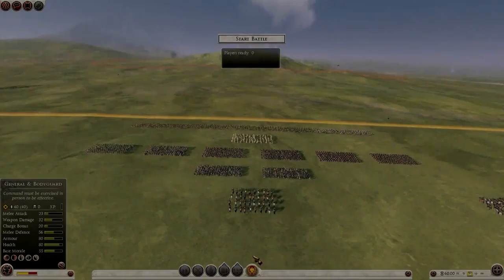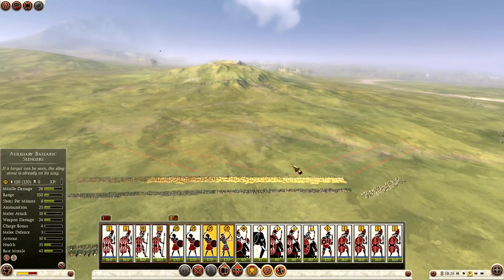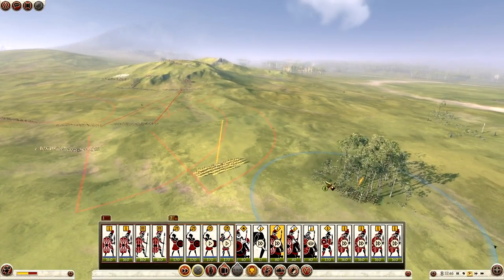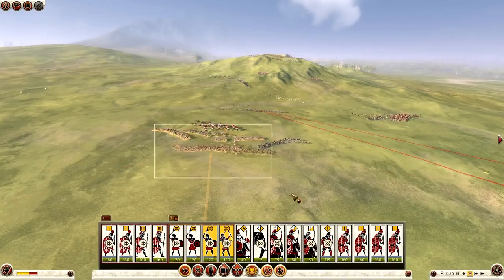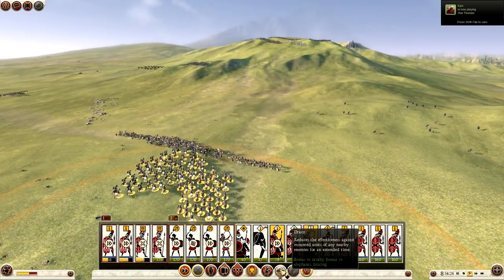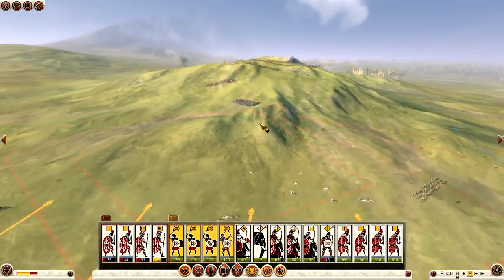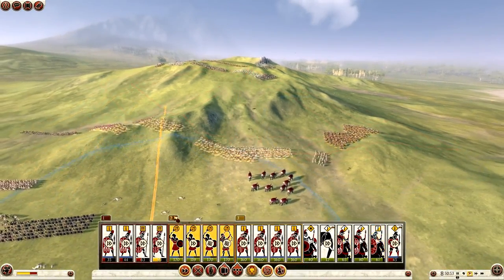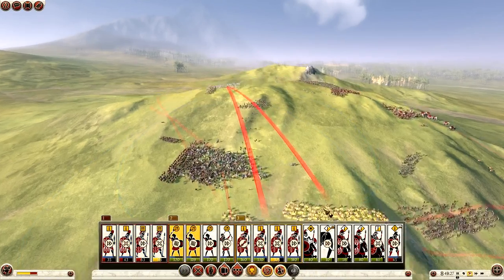TW: Rome II ~ Online Battle #9 Vs. DarkAssassinz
Can I get 10 Likes for an Online Battle?

Tags Below ~ Ignore these
Dragonheart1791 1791 Dragonheart Gameplay Walkthrough Playthrough Commentary Let's Play Lets Play LP Episode Part Series Tutorial Trailer Mod Mods Rome II 2 Land Naval Siege Battle Carthage Macedon Pontus Parthia Egypt Sparta Epirus Athens Suebi Iceni Arverni Bactria Seleucid Roxolani Royal Scythia Massagetae Boii Galatia Nervii House of Cornelia Julia Junia Hannoid Magonid Barcid Dynasty Demo Beta Alpha Game New Patch Multiplayer Max Ultra Settings